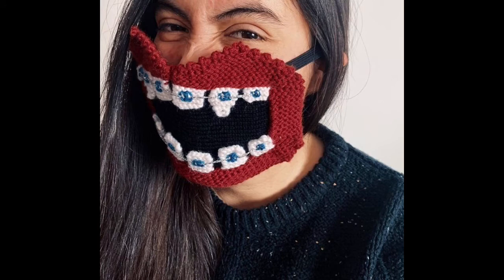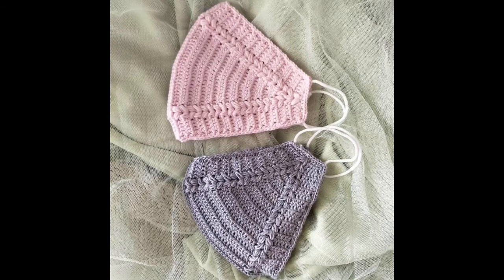best diy facemask easy crochet patterns for beginners /homemade facemasks of crochet with embroidery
This video covers topics related to :
best facemasks
diy facemask
diy facemasks
homemade facemasks
cdc facemask
cloth facemasks
clear facemasks
black facemasks
cute facemasks
funny facemasks
washable facemasks
fabric facemasks
kids facemasks
reusable facemasks
amazon facemasks
etsy facemasks
adidas facemasks
disney facemasks
anime facemask
gap facemasks
washable facemask
etsy facemask
old navy facemasks
pink facemask
buy facemasks
funny facemask
reusable facemask
cotton facemasks
amazon facemask
louis vuitton facemask